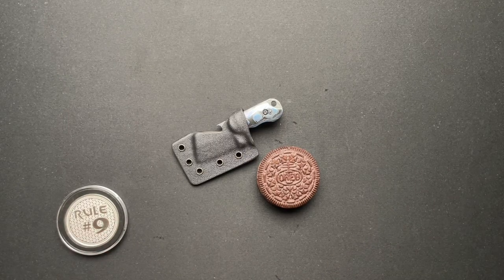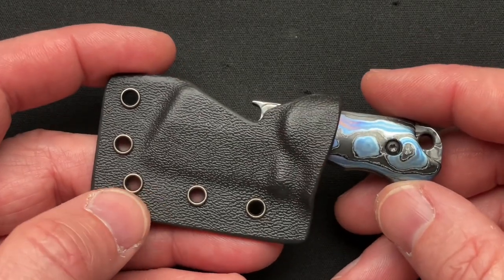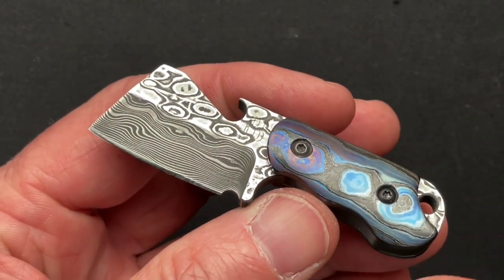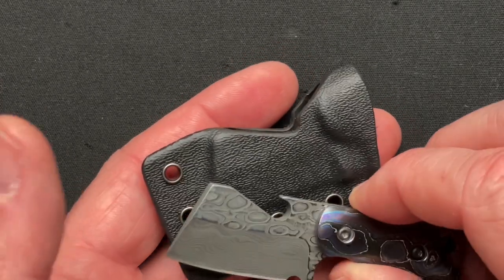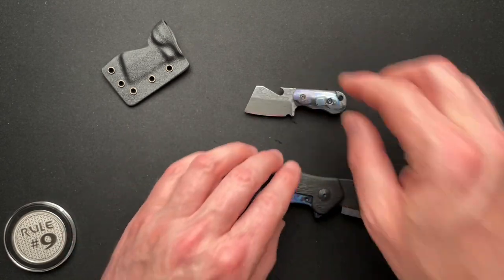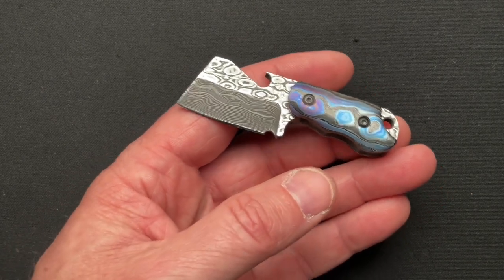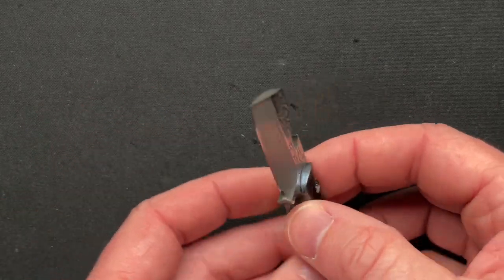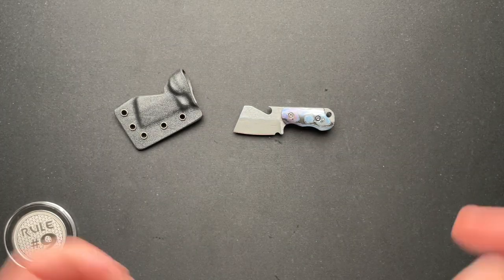Berg Blades Mini Bottle Butcher Knife Review